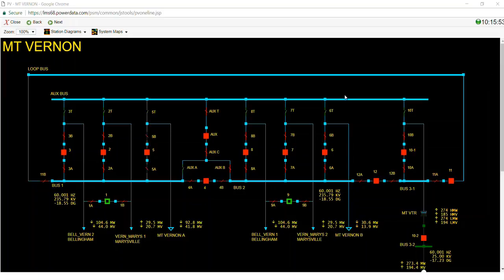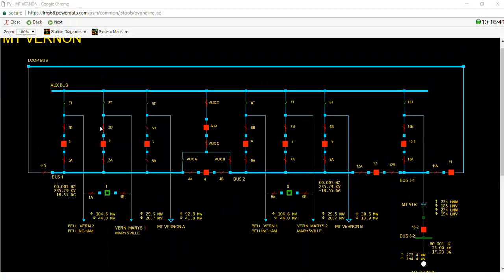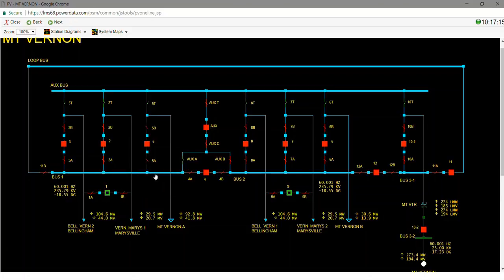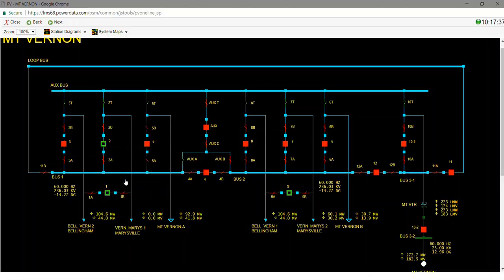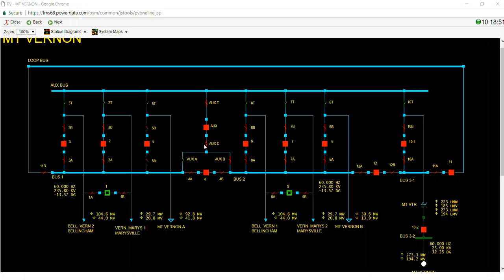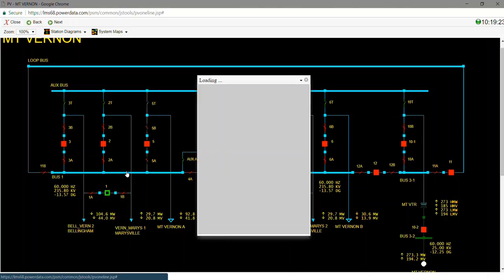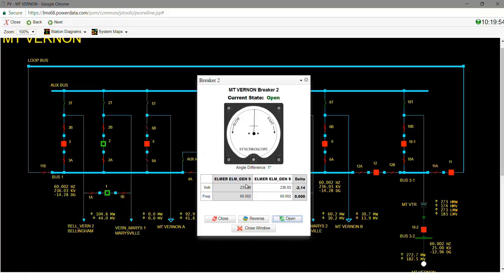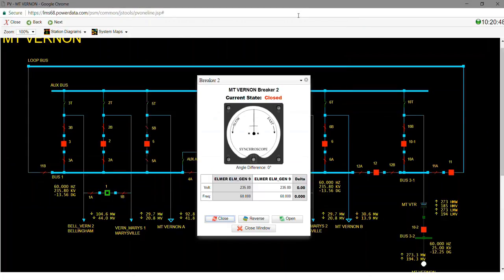Circuit Breakers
Help Video Directory